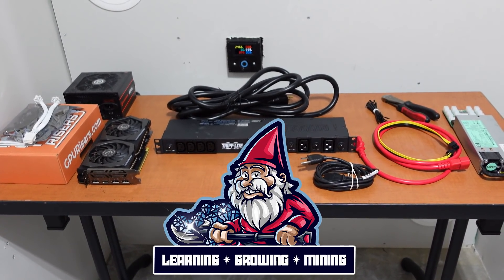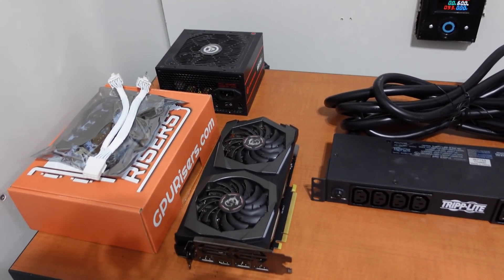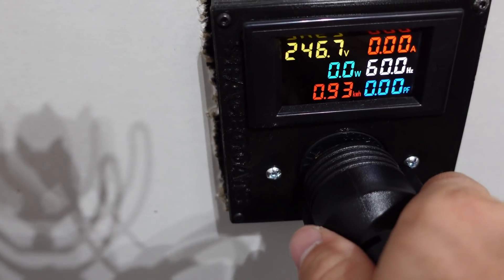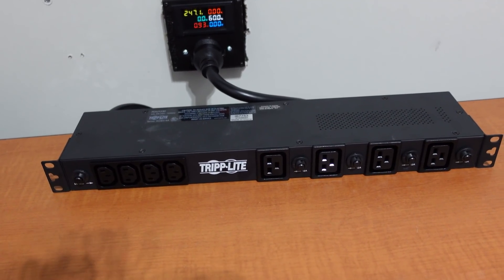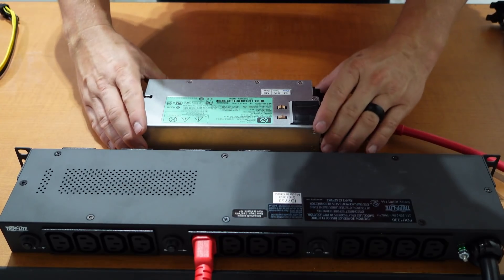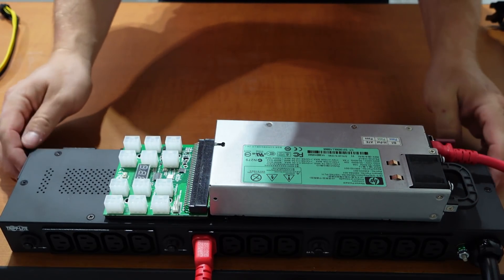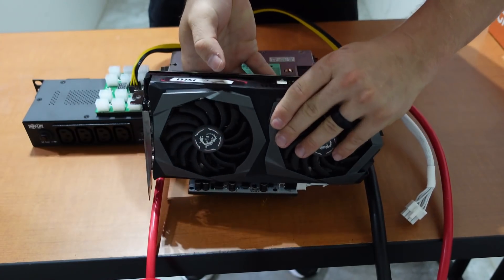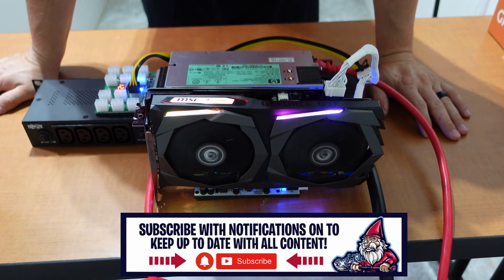How To Power Your GPU Mining Rig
In today's video we breakout a 30amp 240v Tripplite Power Supply and discuss the different parts involved to go from the power at the wall, through the PDU, into an HP Server Power Supply, past the Breakout Board, Over the PCI Cables and end up in your GPU Miners for Crypto Mining!  Enjoy todays short but informational video!

Video Chapters For Quick Reference:
00:00 Introduction
00:10 Let's Talk About Power Flow
01:00 L6-30R 240v Outlet
01:45 30amp 240V PDU
03:00 C13 to C14 Power Cables
03:20 Powering an ATX Power Supply
04:00 Powering HP Server Power Supply
04:35 Breakout Board for Server PSU
05:25 6 Pin to 6+2 Pin Explained
06:00 6 Pin "Y" Splitter Explained
07:00 Powering GPU Riser
08:00 Powering our GPU for Mining

How Do I POWER My Mining Rigs?
How To Build A GPU Mining Rig
How to Power Your Crypto Mining Rig
GPU Mining Rig Build
GPU Mining Rig Guide
Power Your Mining Rig

⏺ EVGA Geforce RTX 2060 Founders Edition
⏺ EVGA Geforce RTX 3060 XC 12GB DDR6 GPU
⏺ EVGA Geforce GTX 1080 8GB DDR5 GPU
⏺Asrock H110 Pro BTC+ 13 GPU Mining Motherbaord

My Favorite Crypto Mining Channels To Watch:
💠 Son of a Tech: Youtube.com/c/SonofaTech​